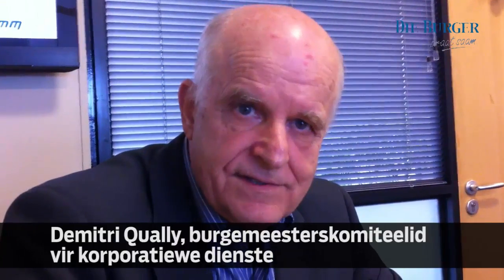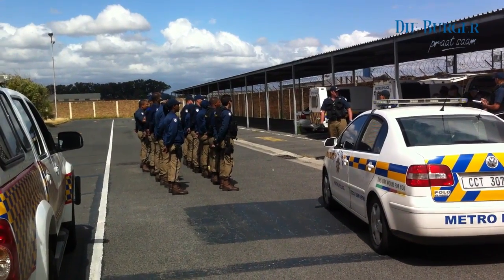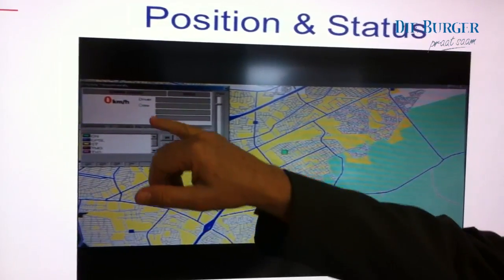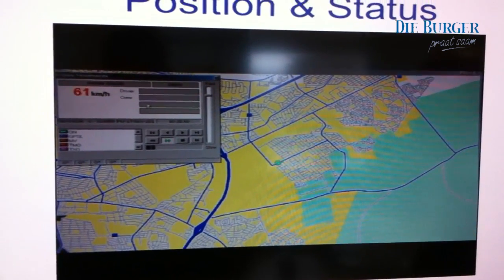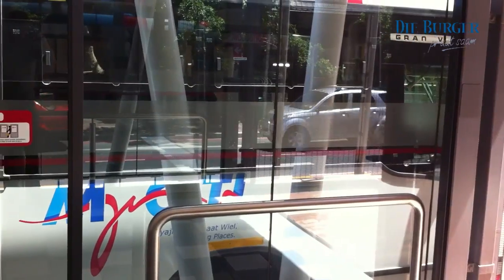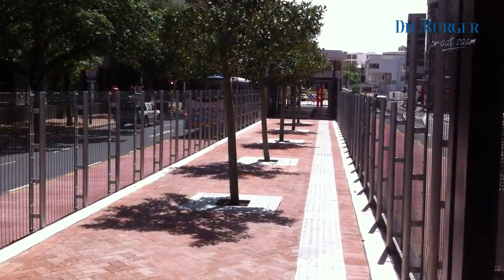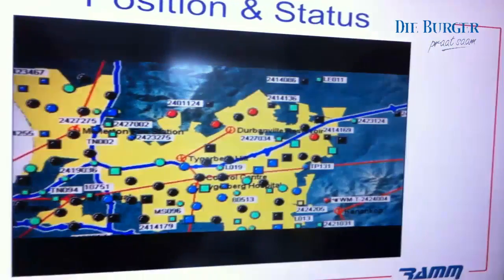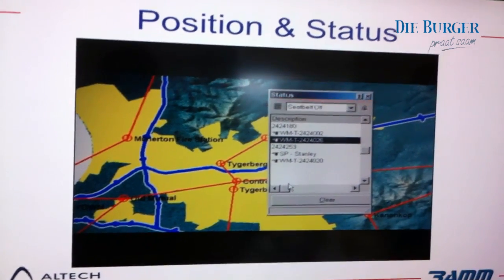Voertuig-moniteringstelsel werp vrugte af.mp4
Die Kaapstad-munisipaltiteit se gevorderde voertuigbeheerstelsel het gesorg dat 116 gesteelde motors ter waarde van R16 miljoen teruggevind is en talle ander kostebesparings meegebring. Die Burger, het gaan uitvind hoe die stelsel werk.